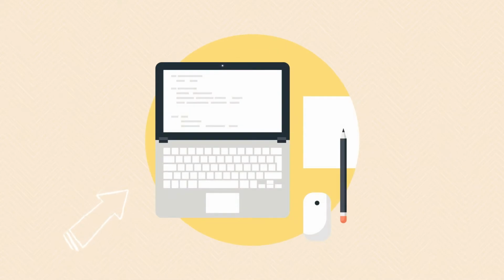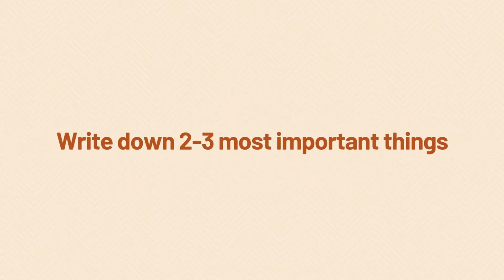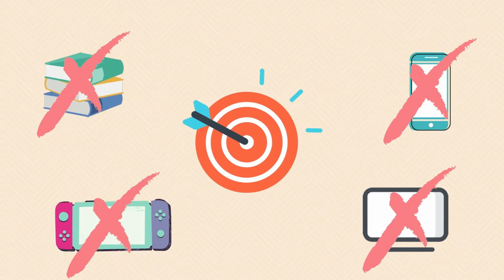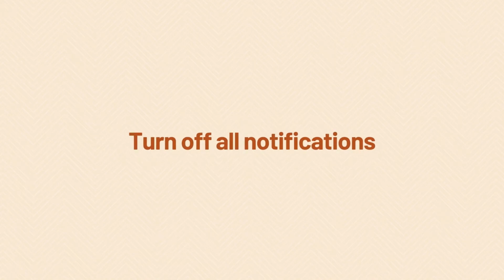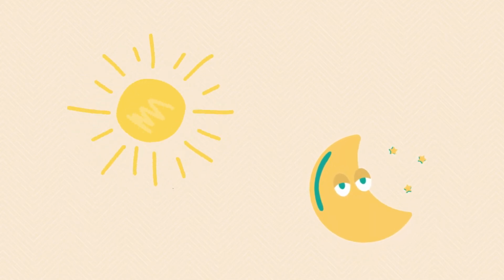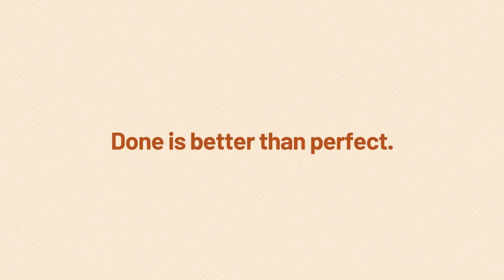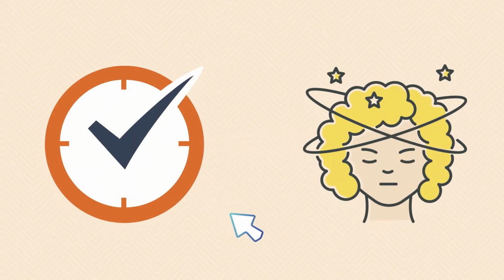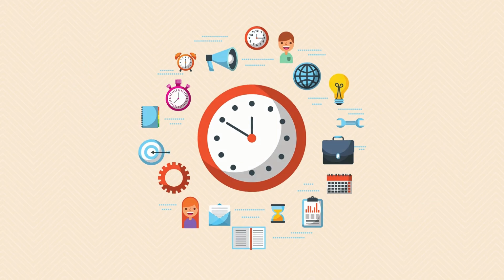How To Focus Better With ADHD (8 Tips)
Are you struggling to stay focused at school or work?
Here are 8 tips to help you stay focused better with ADHD.

Struggling with focus is one of the biggest problems for many of us with ADHD. While medication is certainly helpful in maintaining our focus, most of the time we still need to implement other strategies to obtain optimal focus.

Timestamps:
0:00 Intro
0:15 Tip #1
0:55 Tip #2
1:27 Tip #3
1:47 Tip #4
2:03 Tip #5
2:33 Tip #6
3:03 Tip #7
3:33 Tip #8

References: ADDitude

How To Stop Procrastinating And Get Work Done - 6 Types of Procrastinators

Welcome to The ADHD Mind! Where I share with you interesting facts on ADHD. My goal is to help us embrace our ADHD brains and find ways to reach our true potential in life. Hope you will enjoy these videos!